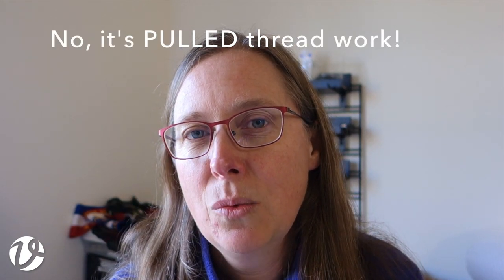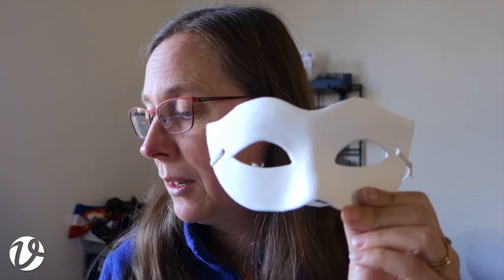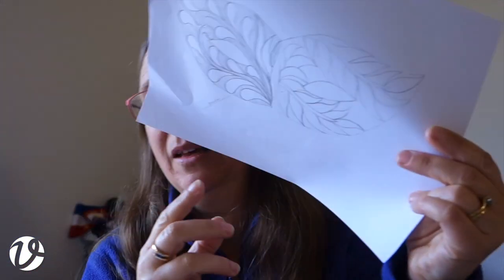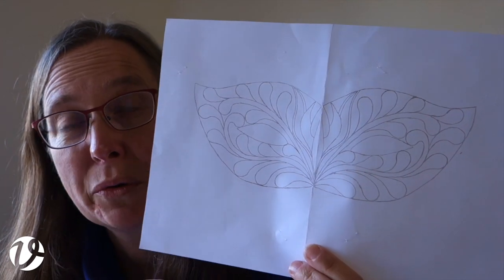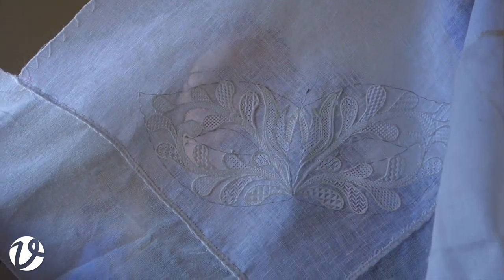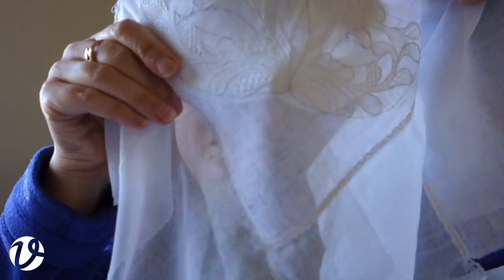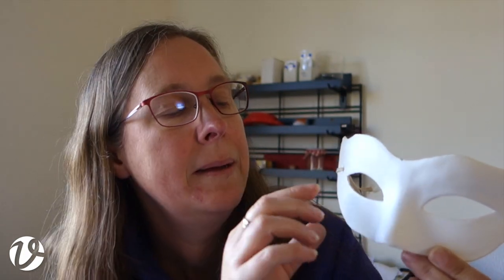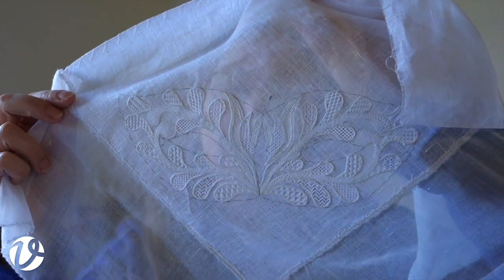White Threads FlossTube 105 – Embroidered mask progress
In this episode of White Threads FlossTube, I give you a little glimpse into my trip to Melbourne with my daughter for the Formula 1 Grand Prix (and some of the other things we did, including the Chanel exhibition!) and I give an update on my embroidered mask. Previously it was all still in my head, so this time you get to see it in actuality!

No episode notes.